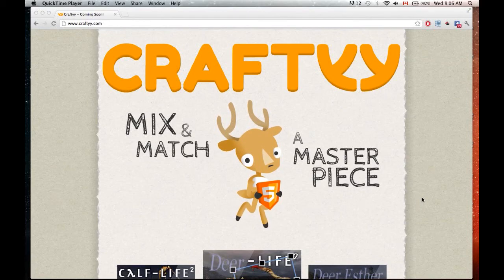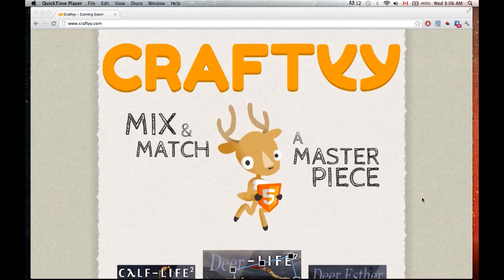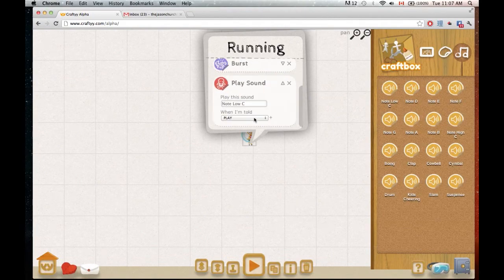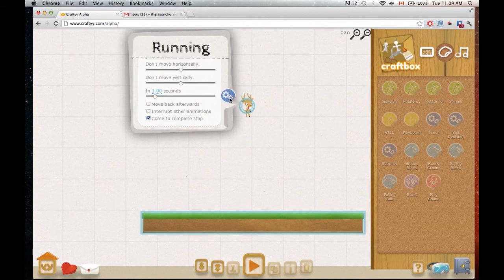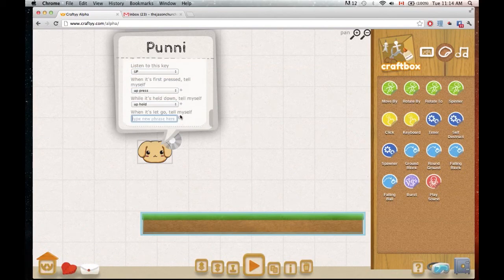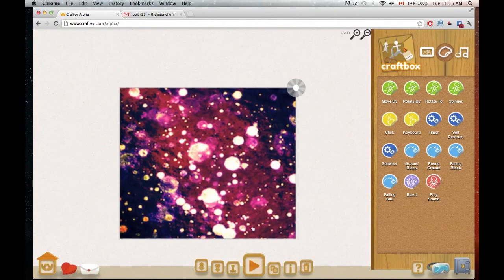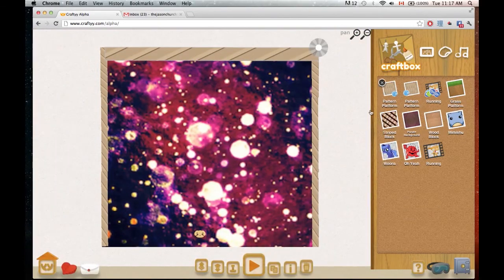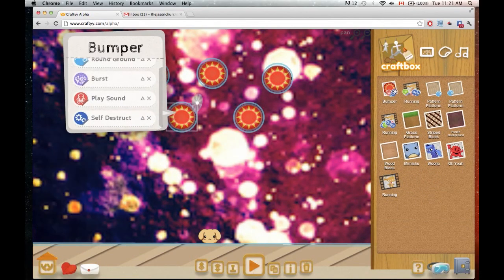Craftyy-Cast Episode 2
In this week, we introduce you to the alpha version of Craftyy and demonstrate how to make a quick shooter-styled game!